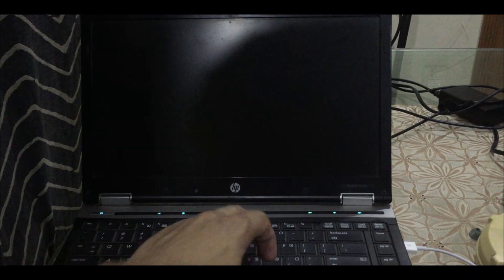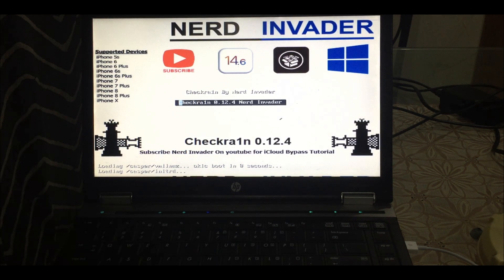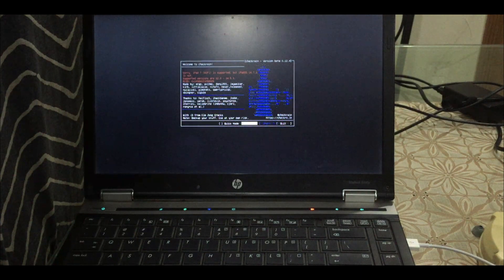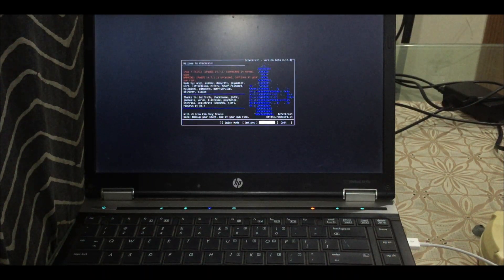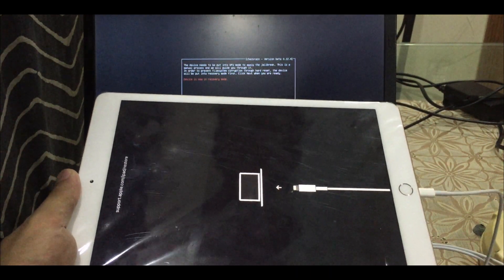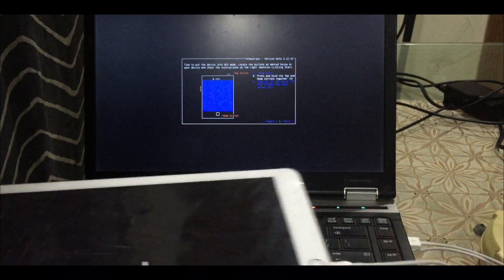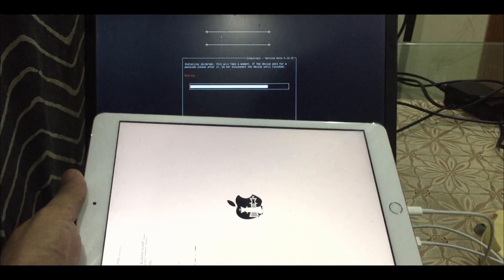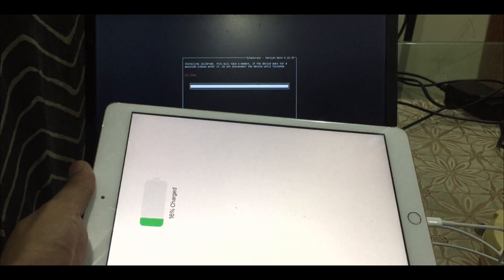FIXED | Sorry iPhone/iPad is Supported, but iOS 14.8 is not || Checkra1n IOS 14.8 Jailbreak 2021